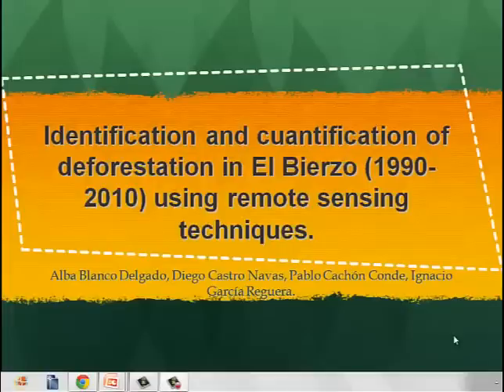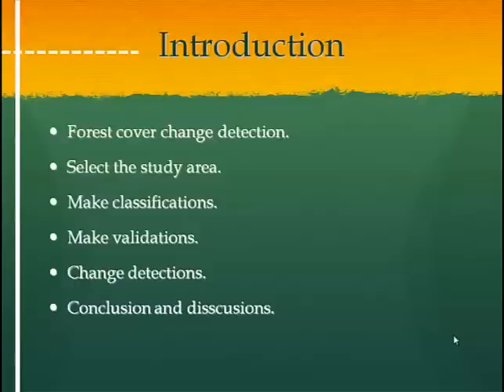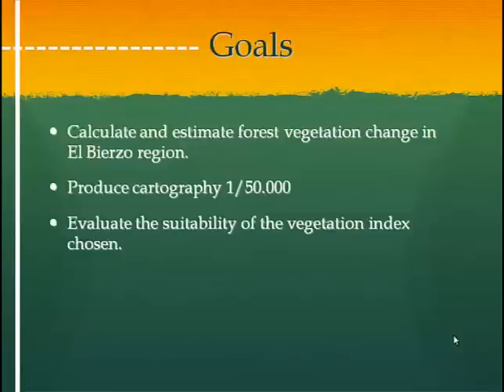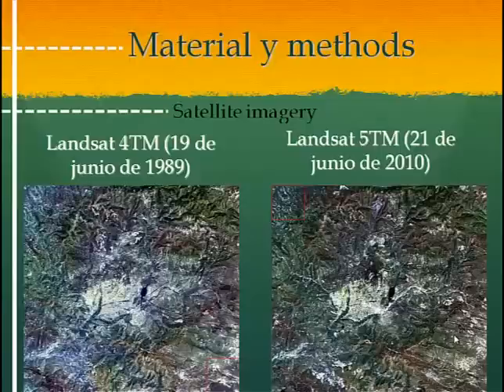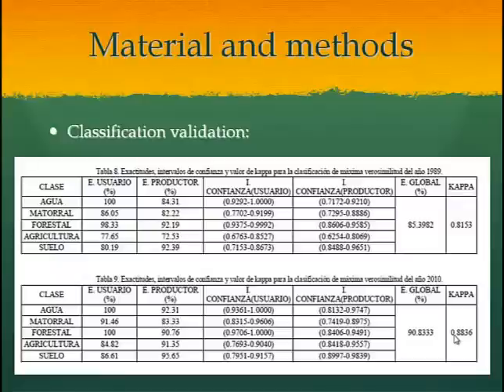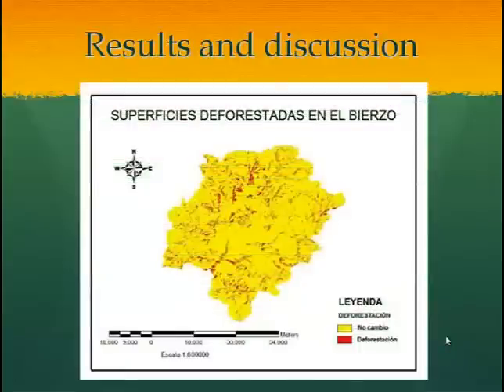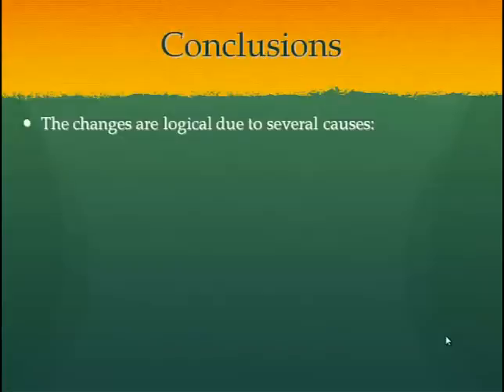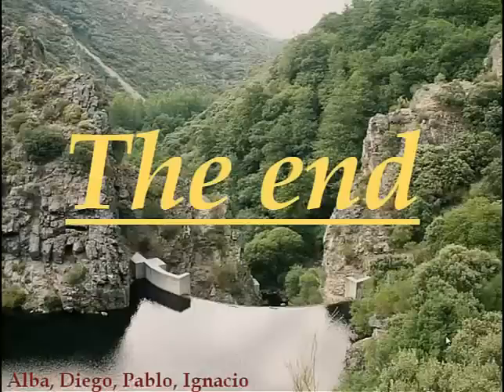Identification and quantification of deforestation in El Bierzo (1989-2010)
With the execution of this project it is expect to analyze the evolution of forests all along the entire area of the region of El Bierzo, between the years 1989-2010, using spectral analysis techniques. The topic to consider is especially important nowadays, however, forests represent a very important part of the existing natural carbon sinks, that is to say its function vital, photosynthesis, capture CO2 from the atmosphere making up for the levels of this gas. The definition of forest establish by Spain for the Kioto protocol is the following sentence: minimum surface of land between 0.05 and 1.0 hectares (ha) with a crown cover ( or an equivalent population density) that exceeds from 10 to 30% and with trees able to reach a minimum height of 2 to 5 meters at their maturity. The Kioto protocol is an international agreement that aims to reduce the emissions of the six greenhouse gases causing the global warming, taking as a starting point the 1990 emissions. Each signatory country has their percentage of maximum decrease and increase emissions (Spain +15%). According to this treaty, they have to perform activities, encouraged by men, in addition to those made in 1990, activities such as: Management of agricultural lands, forests, pasture or restoration of the vegetation. Spain has chosen from these activities the management of forests and farmlands. From here the importance of the topic to be treated. The purpose of the project is to obtain a map which shows the variation of the forest mass in the study area and the time period mentioned. Used as basis 5TM LANDSAT images of June for the years 1989 and 2010 respectively, to be held on a spectral analysis with the help of the specific software. It will require a previous pre-processing (geometric and radiometric adjustment) of images to facilitate further processing. Vegetation indices NDVI and TCT were generated. The images will be classified from training areas generated with the help of orthophotos and the Corine Land Cover.These classifications will be validated using the validation pixel. Finally, a analysis of multitemporal data set and the results were discussed.

Authors

Alba María Blanco Delgado (abland00(at)estudiantes.unileon.es)
Pablo Cachón Conde
Diego Castro Navas
Ignacio García Reguera

University of León (Spain)